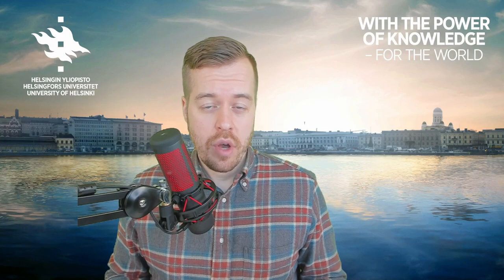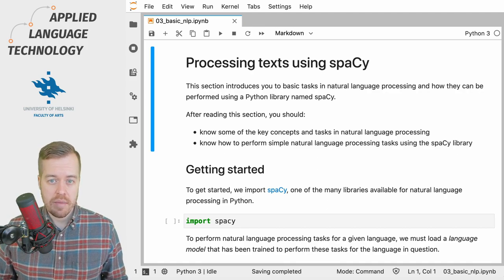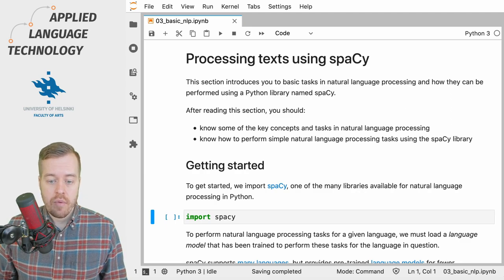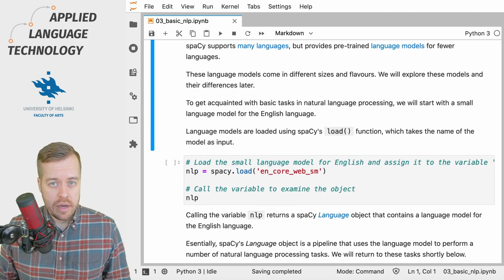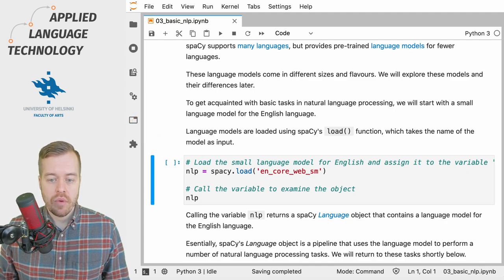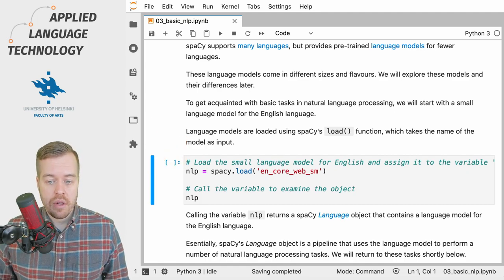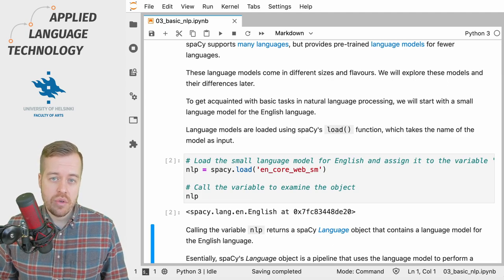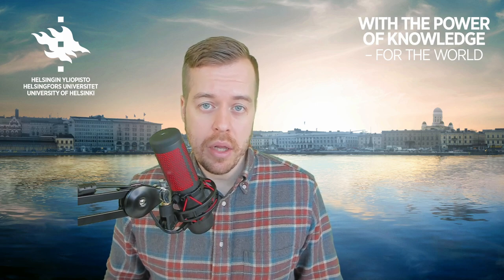Loading a language model into spaCy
In this video, I will show how to load a language model into the spaCy 3.0 natural language processing library for Python.